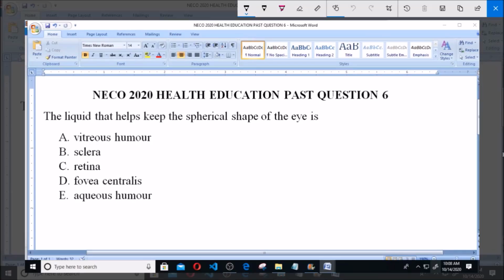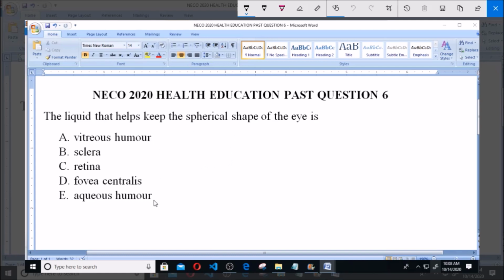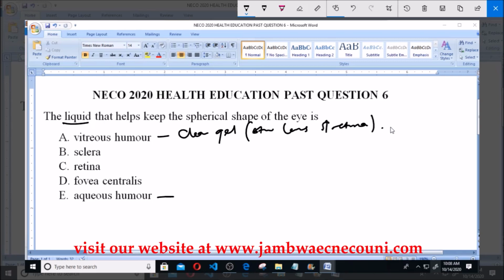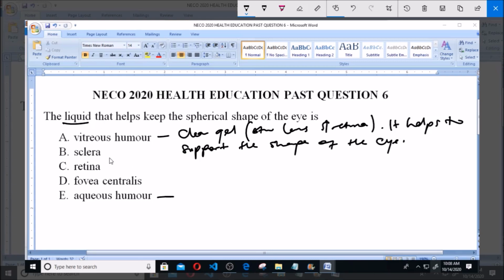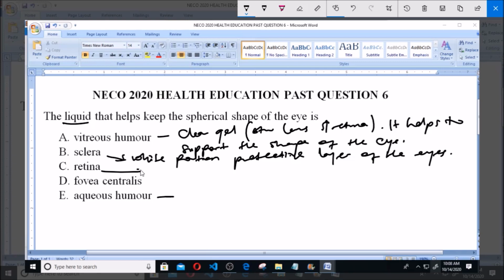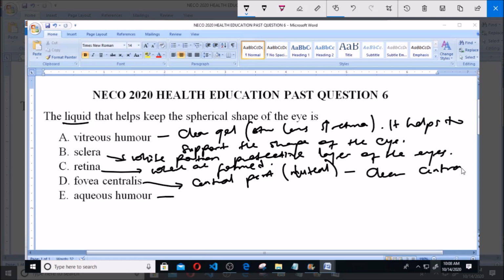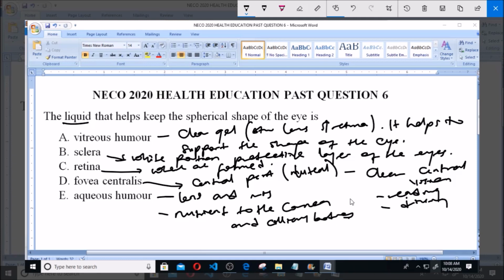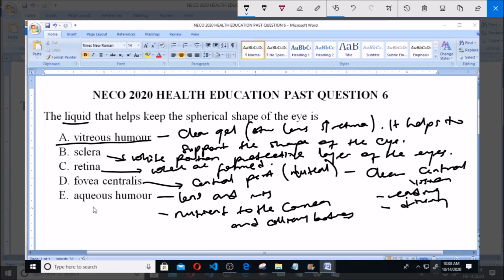NECO 2020 HEALTH EDUCATION PAST QUESTION 6 Vitreous Humour